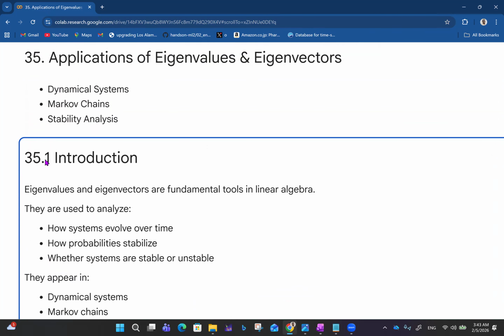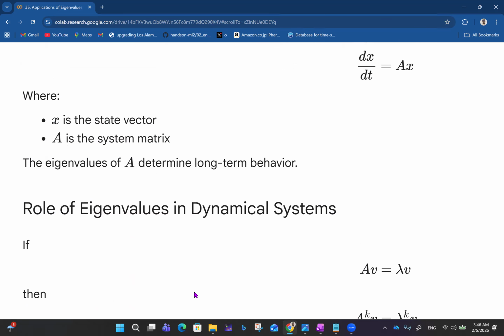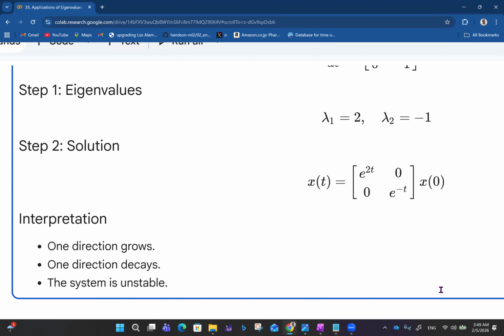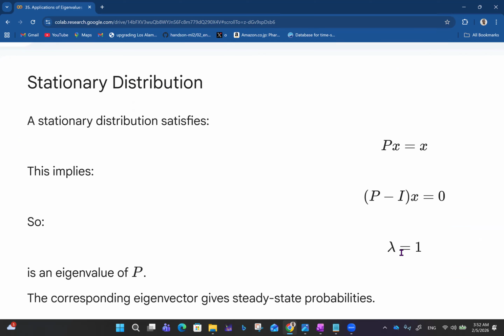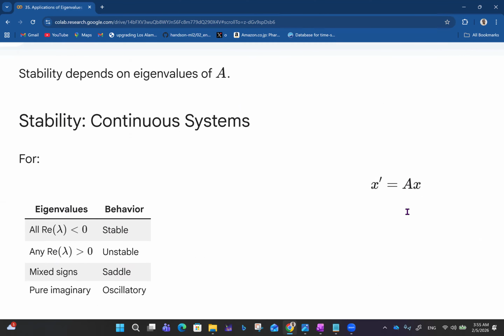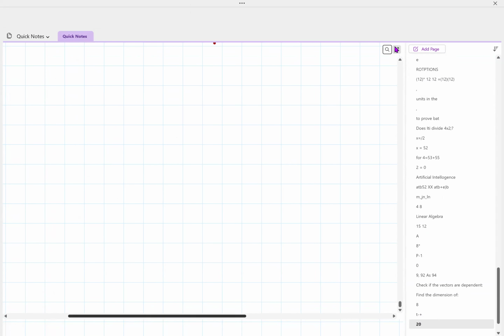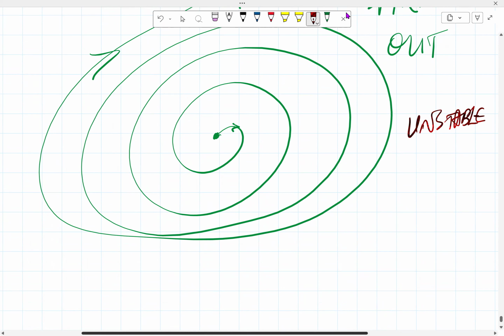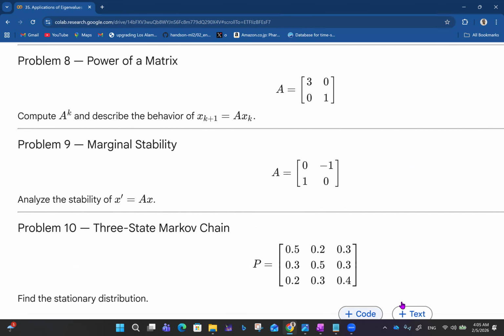35. Applications of Eigenvalues & Eigenvectors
In this video, we explore eigenspaces in linear algebra with clear explanations and step-by-step worked examples to help you understand how eigenvalues and eigenvectors describe invariant directions of matrices.

You will learn how to find eigenspaces using row reduction, how geometric and algebraic multiplicities are related, and how eigenspaces determine whether a matrix is diagonalizable.

This lesson is designed for high school and college students, engineers, and anyone studying mathematics, data science, or machine learning who wants a strong foundation in linear algebra.

By the end of the video, you will be able to confidently solve eigenspace problems and apply these ideas in practical and theoretical contexts.